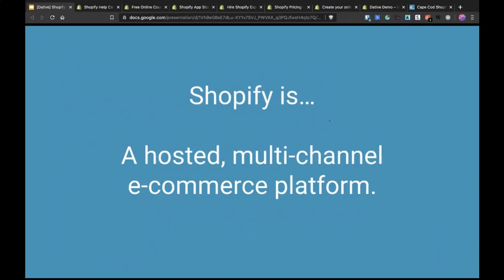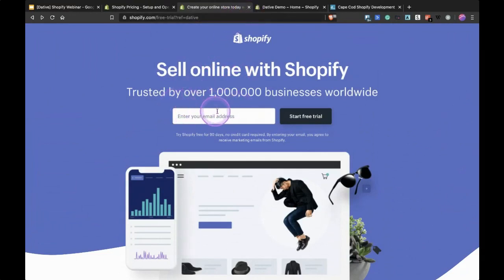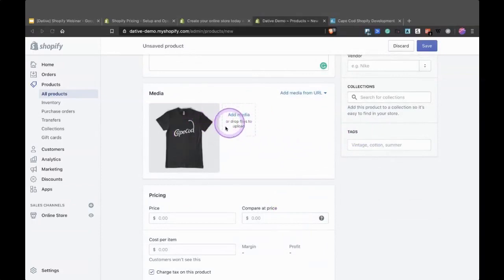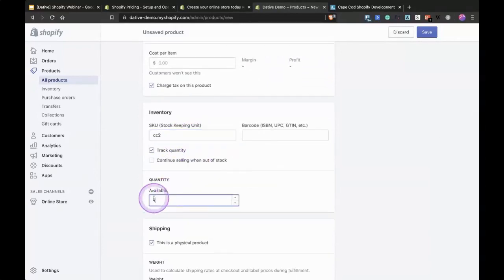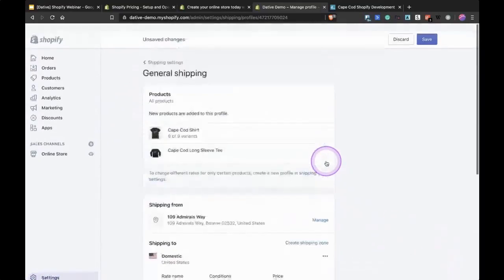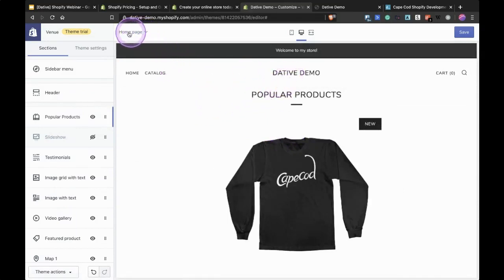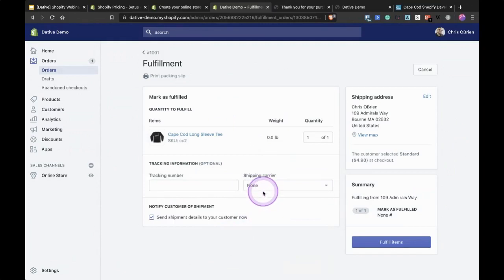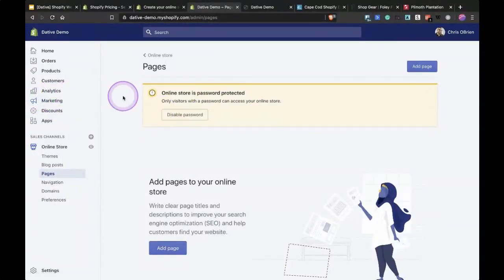[Webinar] Getting started with Shopify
Learn how to get your online store up and running with Shopify. Your host is Chris OBrien of Dative, a Shopify Partner and experienced website designer.